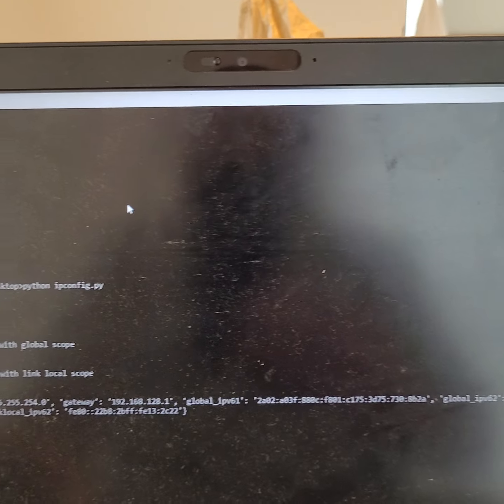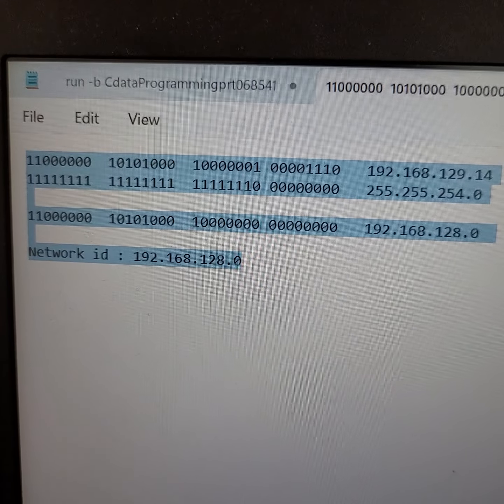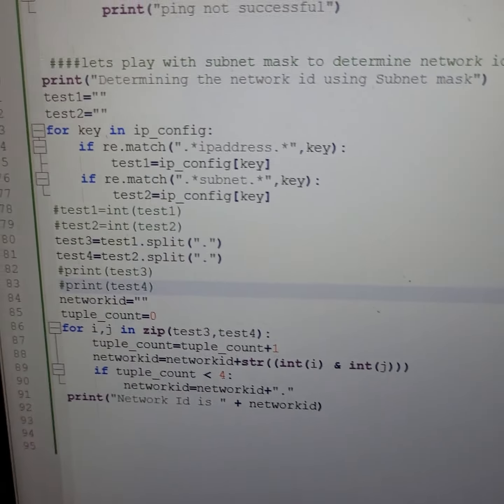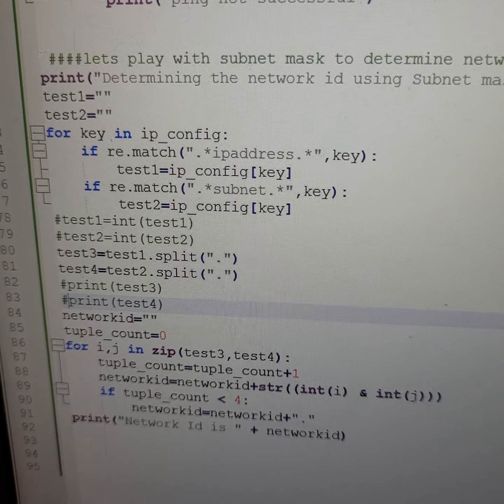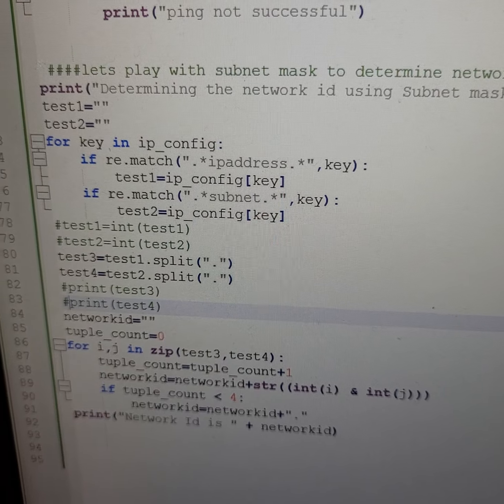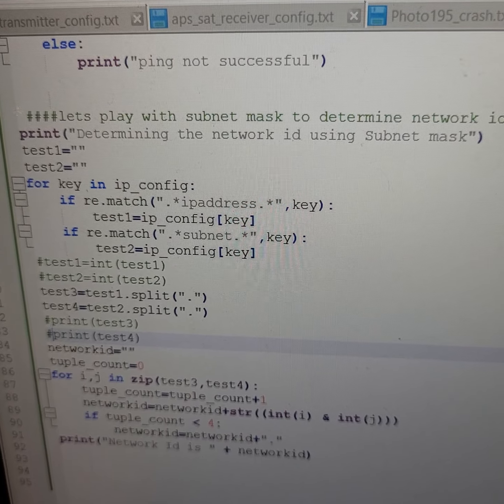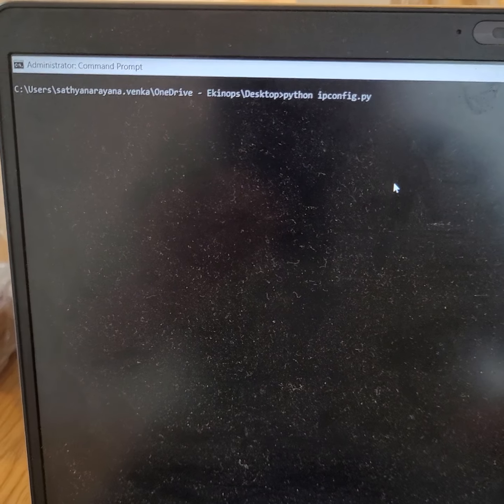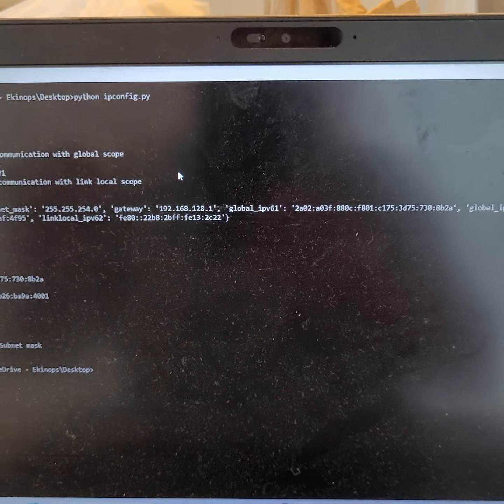Determining network id using ip address and subnet mask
As part of this video, network id calculation using ip address and subnet mask is shown.